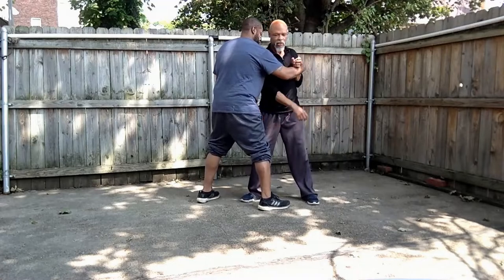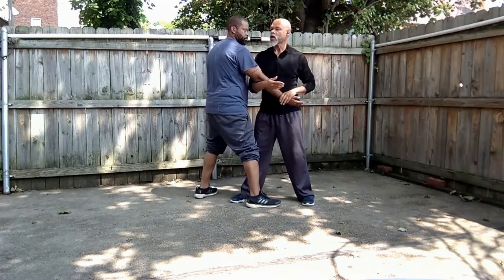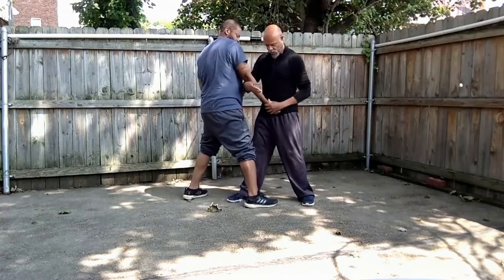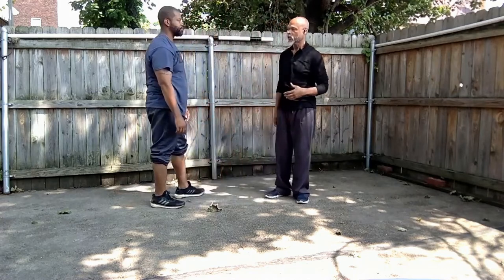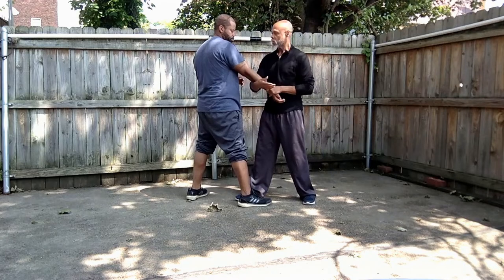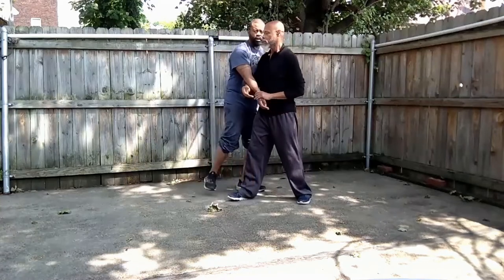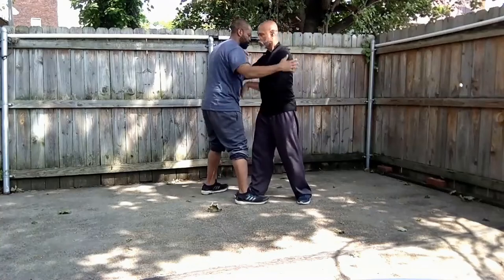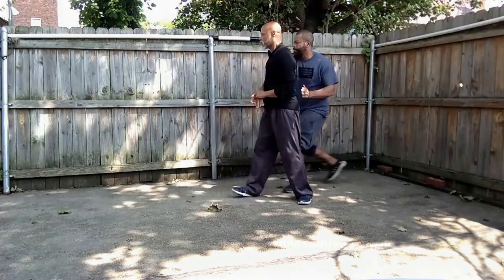Ward Off Application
In this clip from Concepts In Application, Volume 7, Sifu Hairston demonstrates an application of ward off. See the full Concepts In Application, Volume 7 video

Training With Sifu Hairston is a recurring series that brings you behind closed doors and invites you to join Sifu Hairston inside his private training sessions.